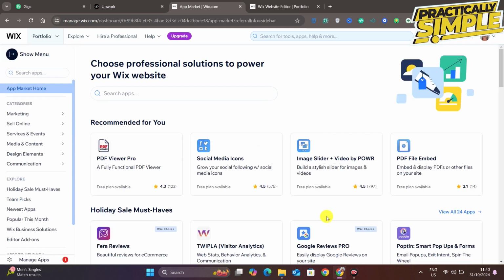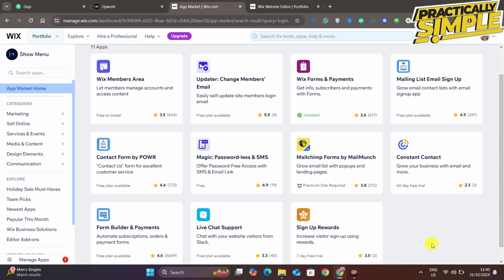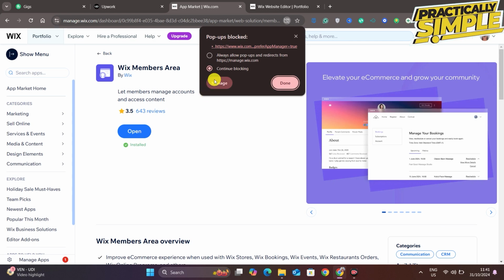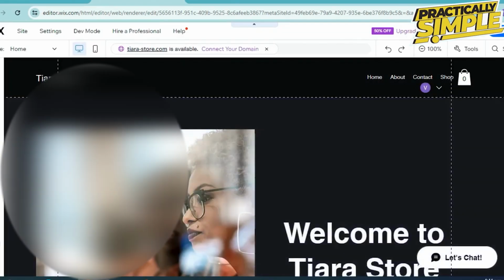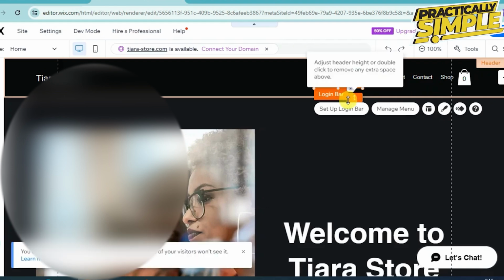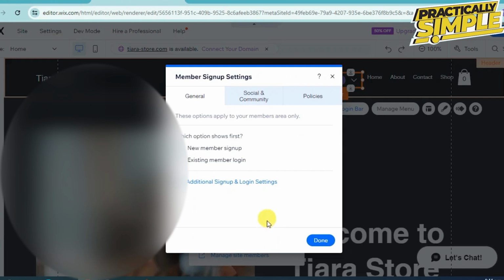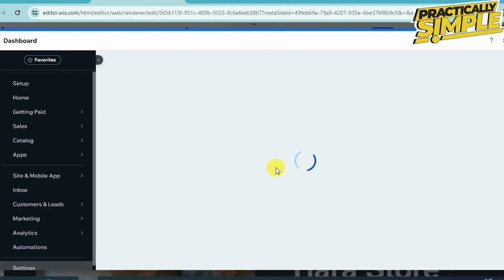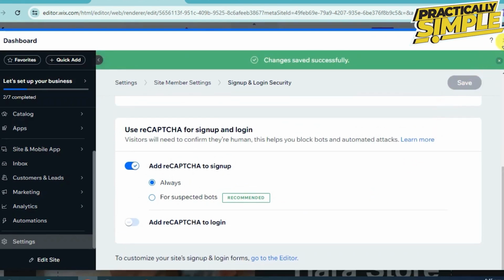How to Create a Membership Site on Wix - Easy!!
Ready to create a membership site on Wix and grow a community? In this video, we’ll show you how to set up and customize a membership site on Wix, allowing you to offer exclusive content, features, and a secure login system for your members.

Here’s what you’ll learn:

How to set up a membership site using Wix’s Members Area feature
How to create member-only pages, content, and restricted access
Tips for customizing membership registration and login forms
How to manage members, track sign-ups, and engage with your audience
Start building your membership site today and offer exclusive value to your community with this easy-to-follow guide!